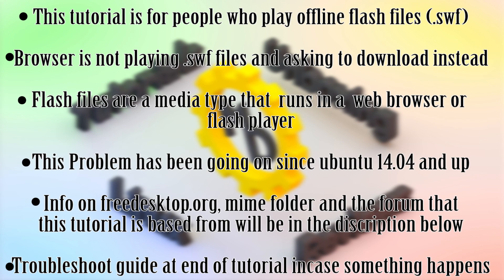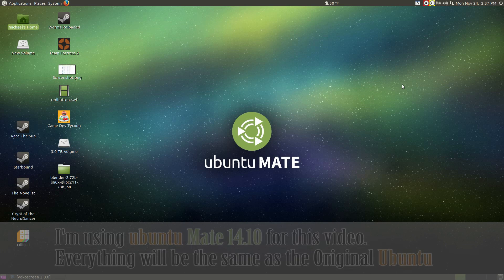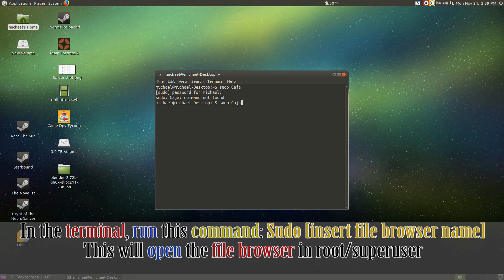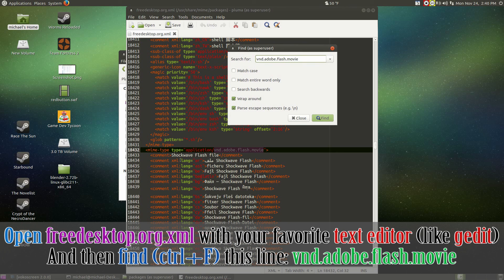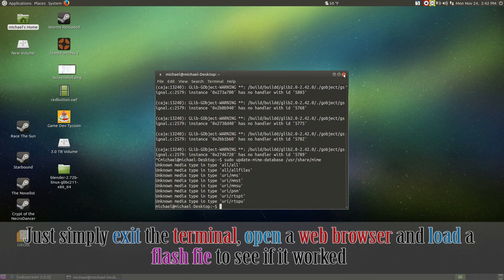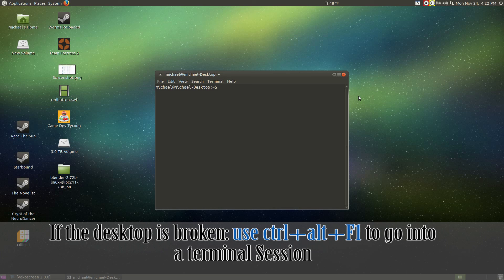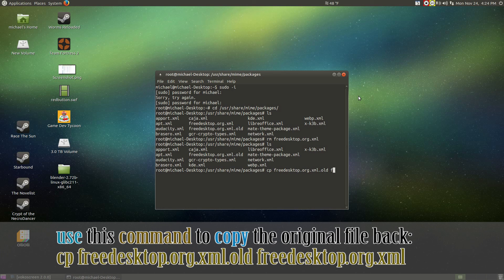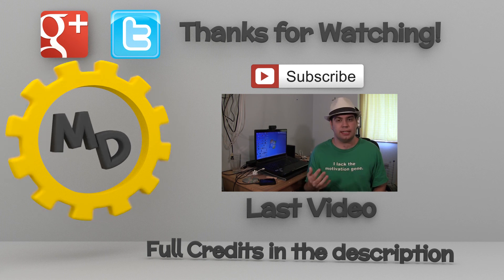How to run offline flash files in ubuntu 14.04+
As of Ubuntu 14.04 and up, browser won't run local (or offline) flash files or .swf as they download them instead. After looking around, here's how to get your browser to run those .swf files.
(please note that the troubleshoot section is experimental and I might not include them in future videos)

Time code:
Intro: 0:00
Tutorial: 1:38
Troubleshoot: 7:34

Commands used:

(Tutorial)
sudo [insert file browser name here]

sudo update-mime-database /usr/share/mime

(Troubleshoot)
sudo -i (root session)

cd usr/share/mime/packages/

rm freedesktop.org.xml

cp freedesktop.org.xml.old freedesktop.org.xml

update-mime-database /usr/share/mime

(restart computer from command line) shutdown -r now

Text used:
x-shockwave-flash (use this to replace vnd.adobe.flash.movie)

screen Recording software:
Vokoscreen
Editing software:
Adobe CS6 Premier
"Master of the Feast" "Pamgea" "Run Amok"
animation is provided by:
Me